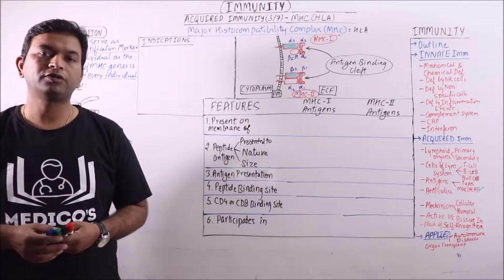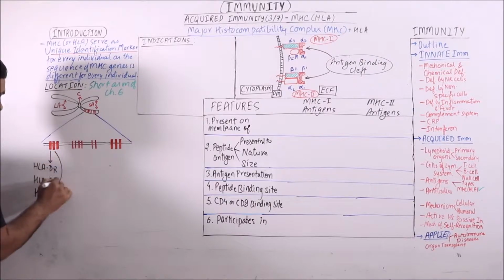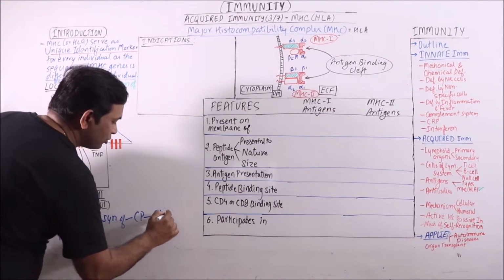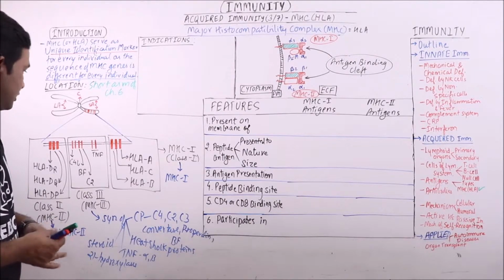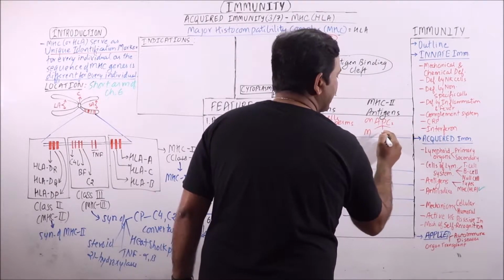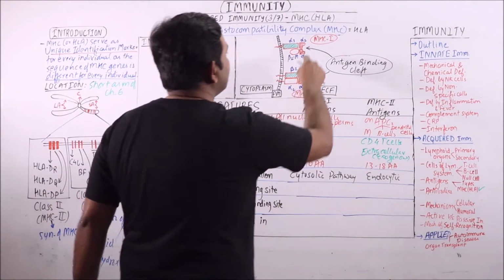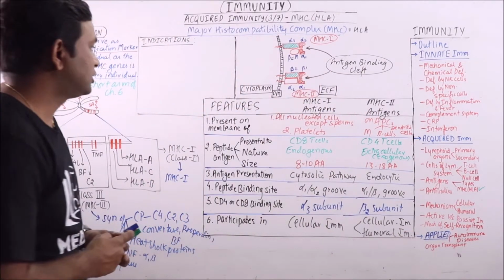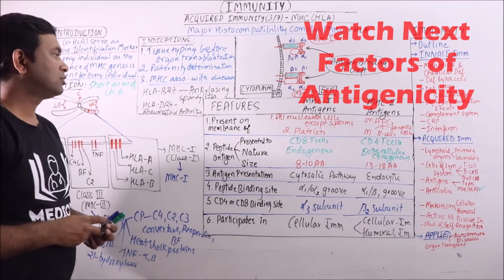MICRO. Immunity 027 - Acquired (3-7) – MHC (Major Histocompatibility Com) | Dr. Prashant Sharma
In this video on Acquired  Immunity, MHC (Major Histocompatibility Complex) or HLA is discussed.